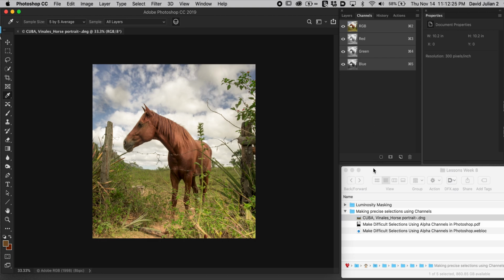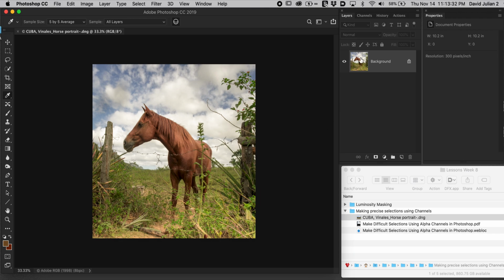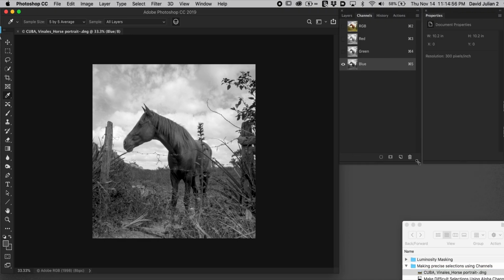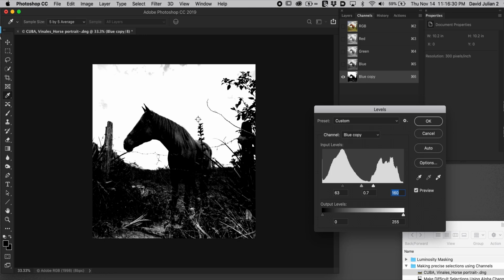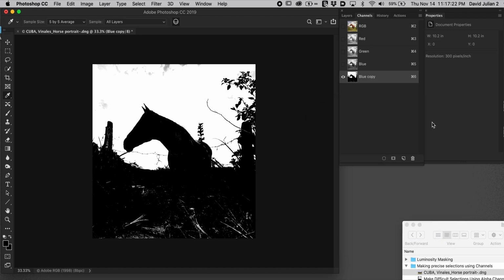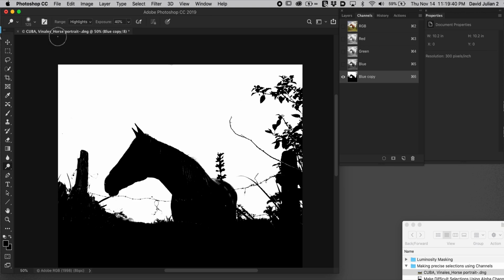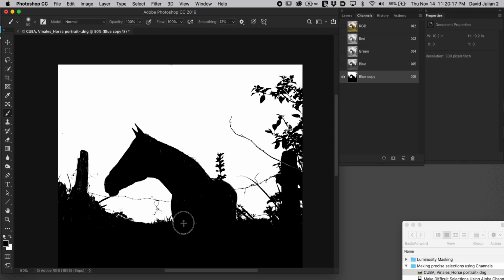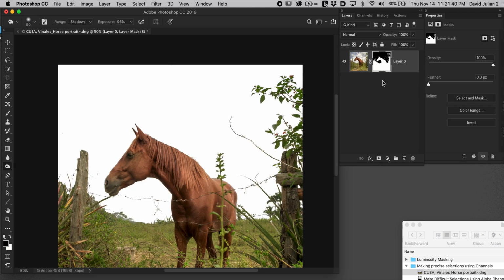Photoshop: Image Masking with RGB Channels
Photoshop Demo for SCCA students